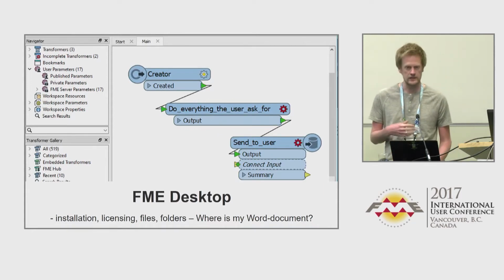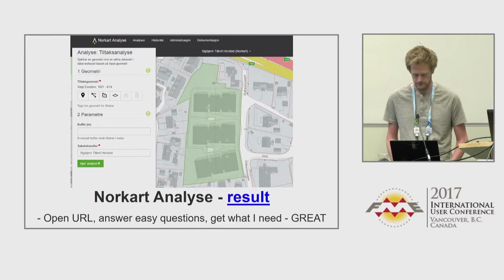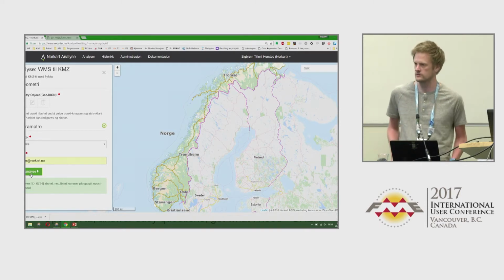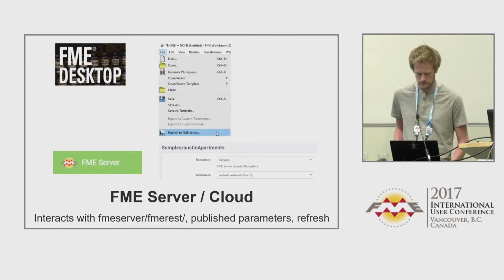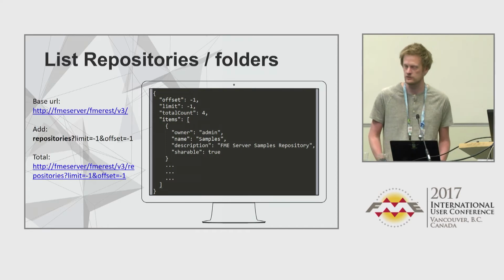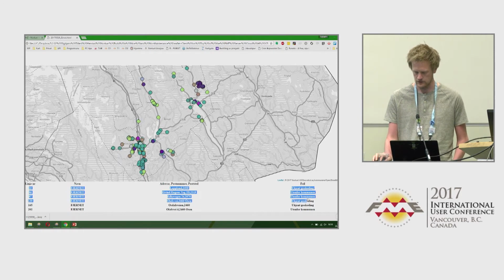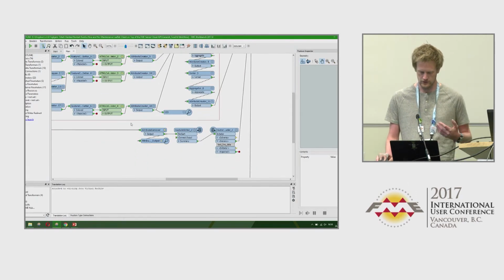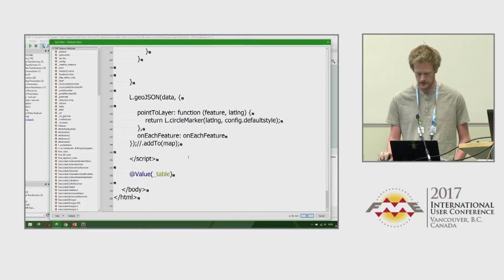Build a Leaflet-client on top of the FME Server/Cloud API - FME UC 2017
We will show how we made our analysis-client work not only with FME Server through the REST-API, but also other services. We`ll show the advantages of mixing FME with other APIs and that it is very simple to use the API in a "Generic" way. This makes it easy to publish new workspaces with no changes necessary on the front-end client. Stig Aage Melve (from "GIS på Hedmarken" - a joint effort between several municipalities in Norway) have some experiences using the plattform, and we have multiple other clients using the client.